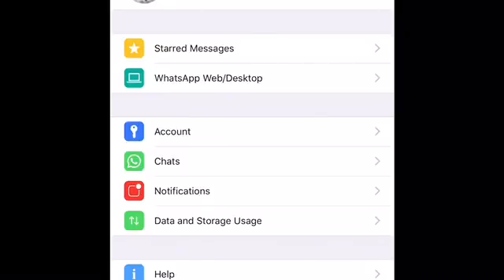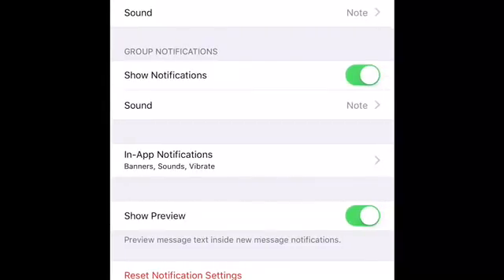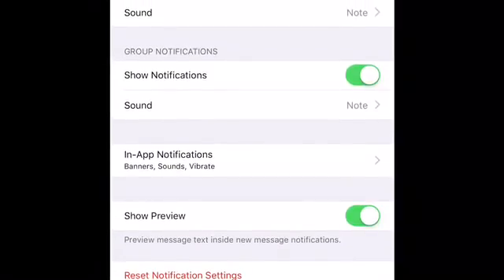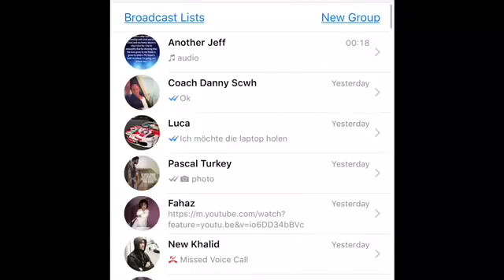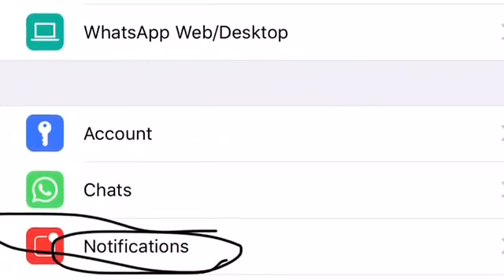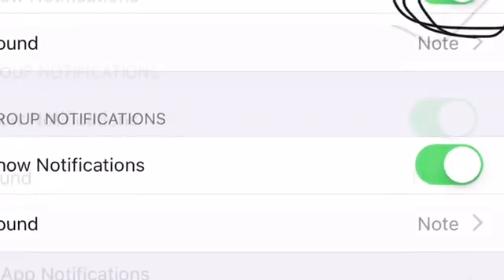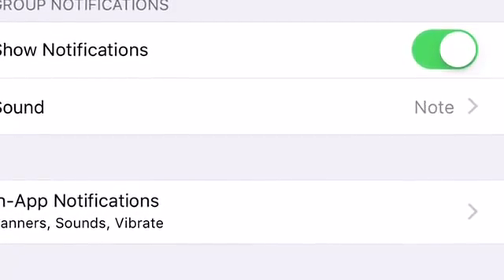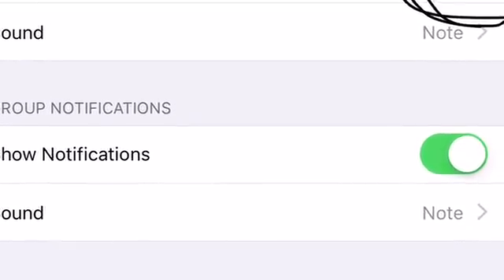How to hide your messages on WhatsApp with your iPhone 2017-2018 and forever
Hide your messages on iPhone